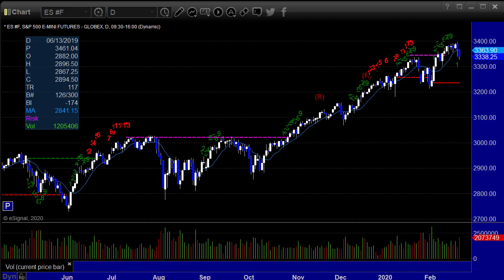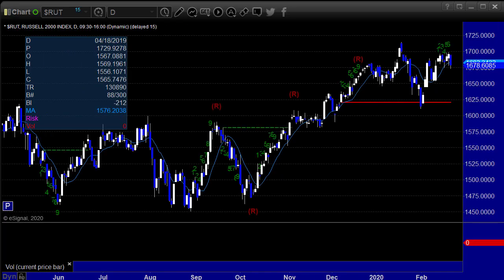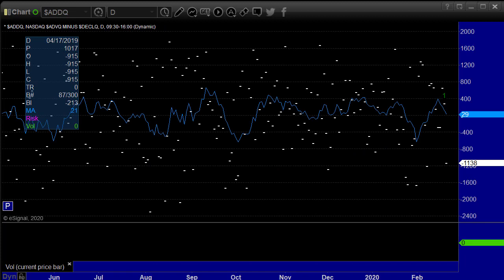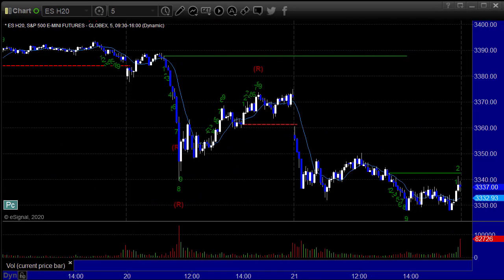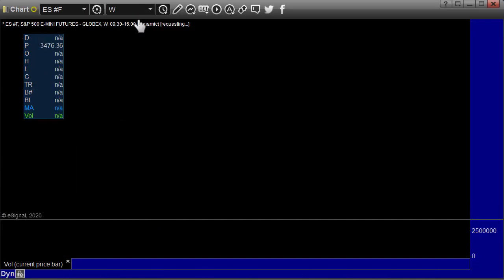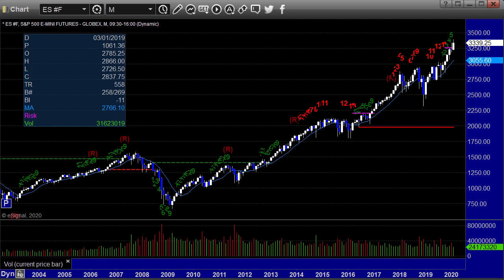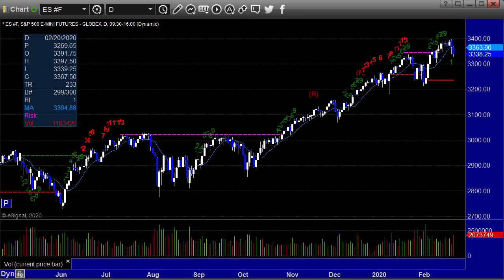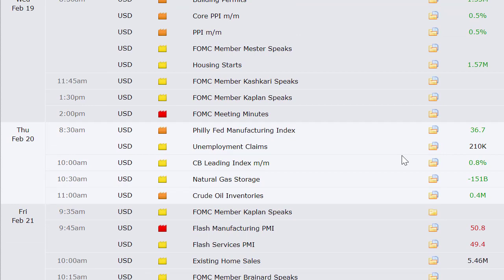Stock Trading: Economic Roadmap and Index Preview for the Week of February 24, 2020